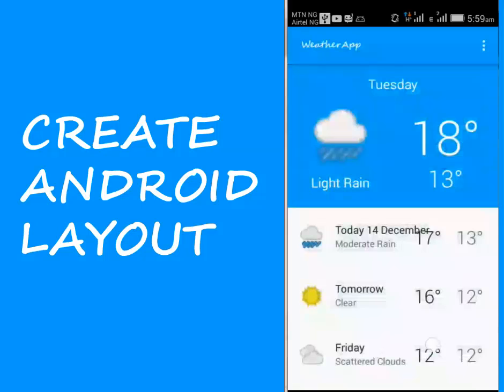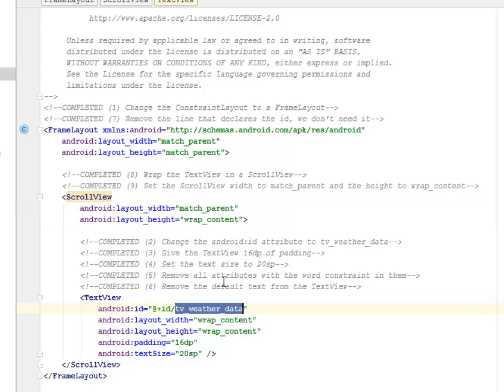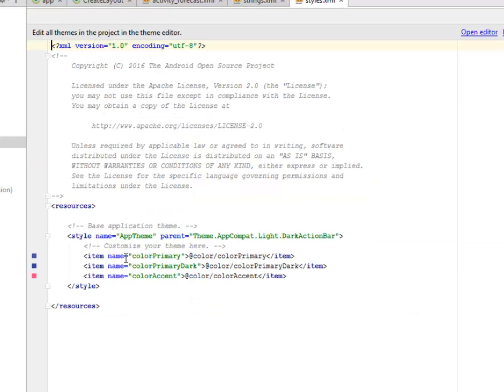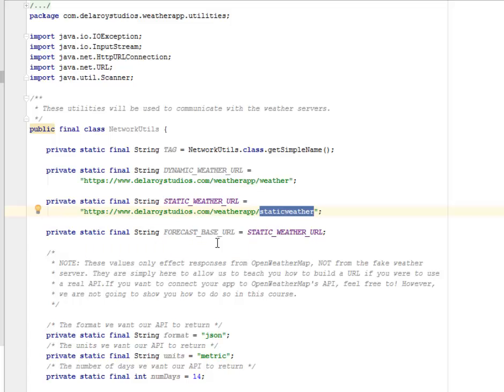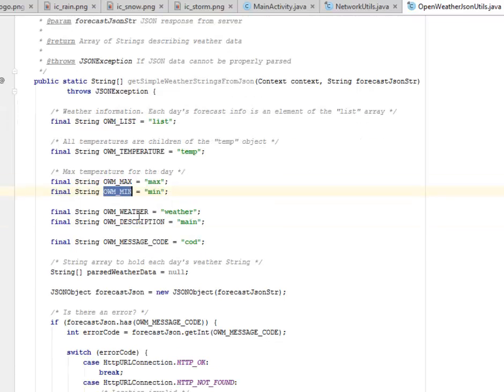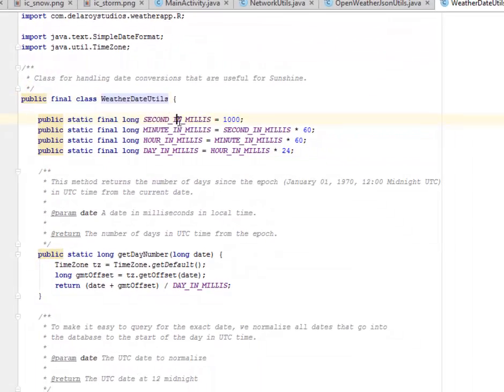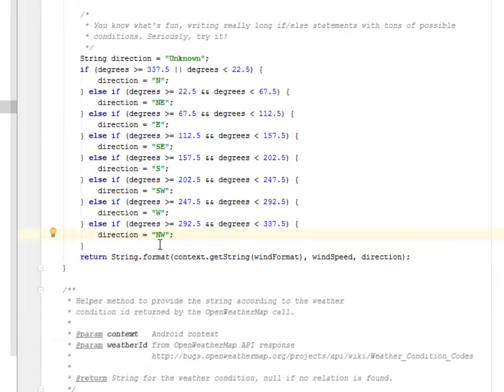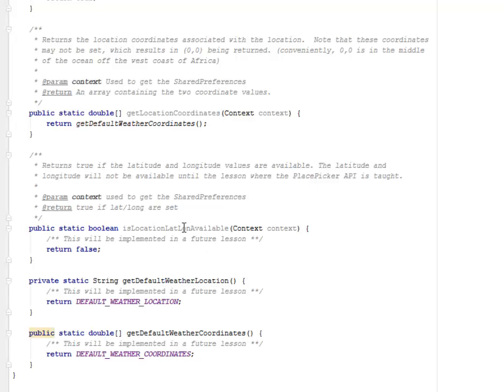CREATE ANDROID LAYOUT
This entails the creation of the UI structure of the weather application a foot-start to the application development

1. Android Programming for Beginners
2. Android Studio Development Essentials Android 7 Edition - Learn to Develop Android & Apps with Android Studio 2.2
3. Android User Interface Design - Implementing Material Design for Developers (2nd Edition) (Usability)